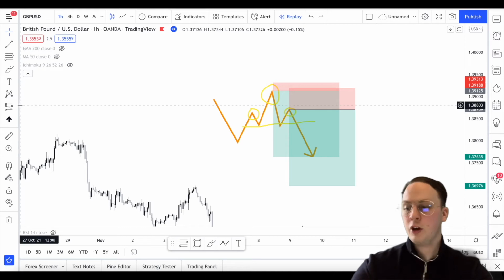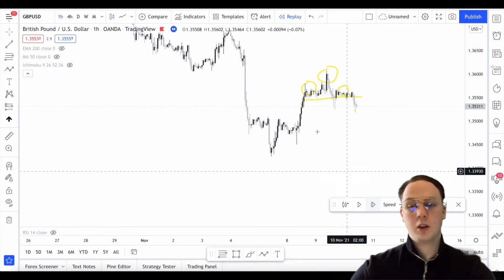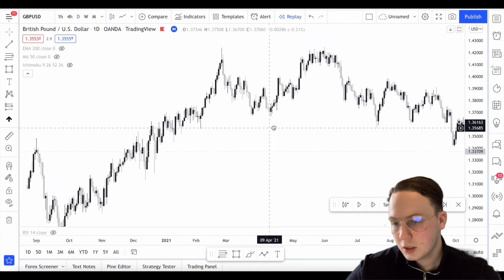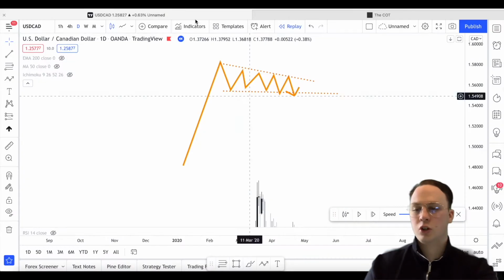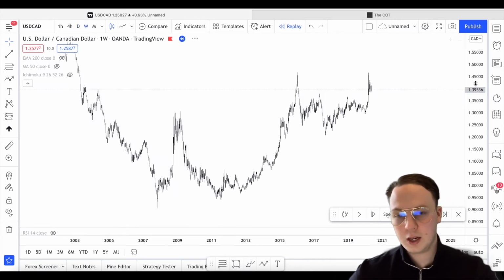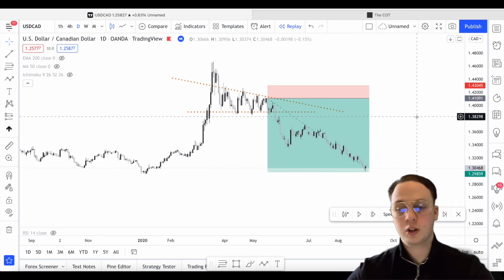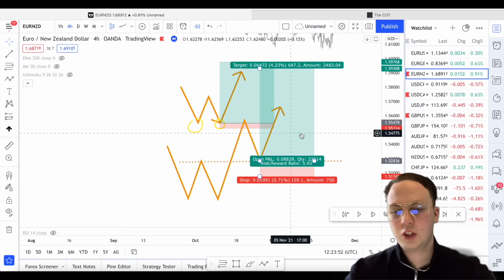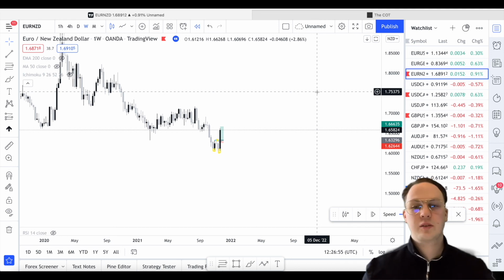3 POWERFUL Chart Patterns for PERFECT Trade Entries (Easy and Profitable)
Today we look at 3 super easy and simple trading patterns you can identify in the markets.

Ready to leave the losses behind and trade Forex the real way? Join us:

Get access to:

-- Signals
-- Simple and clear COT Data
--A ready-to-go trading plan

Happy Trading!